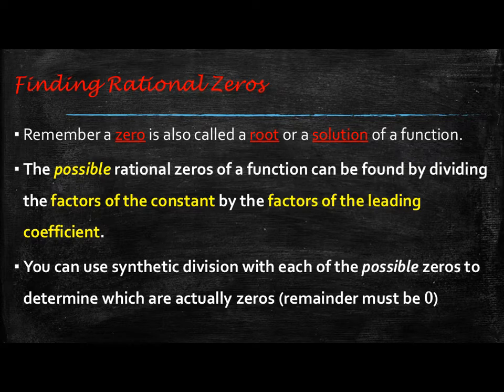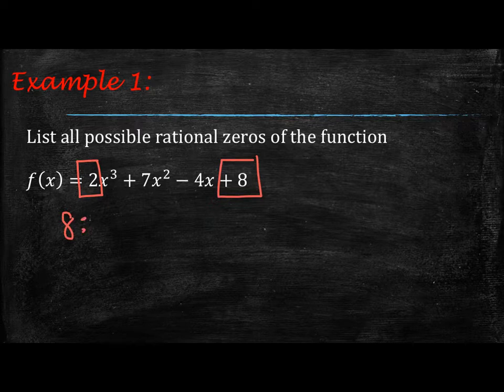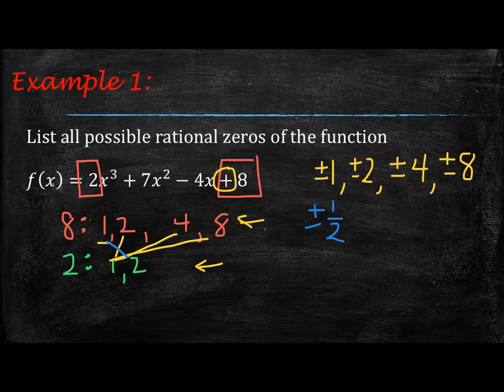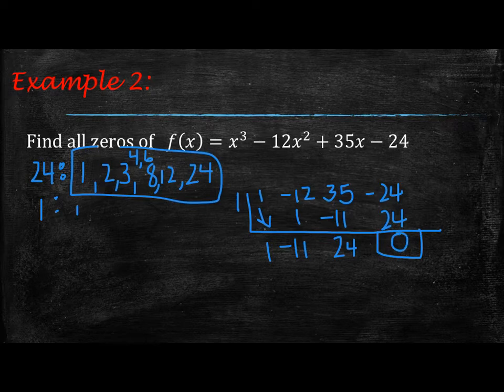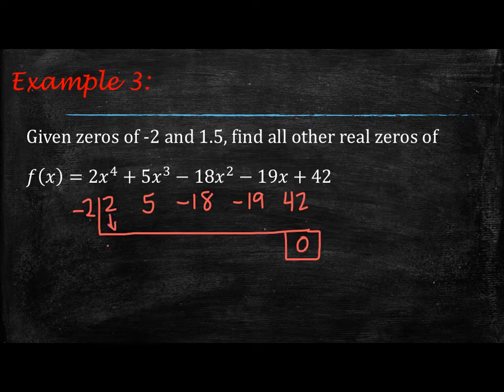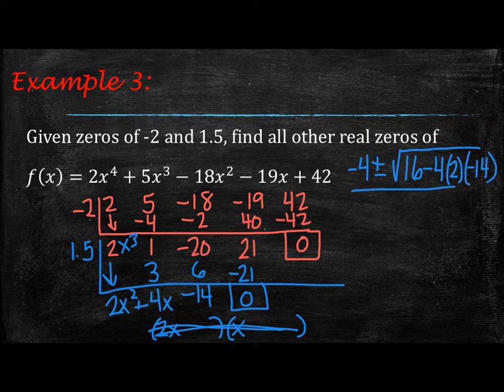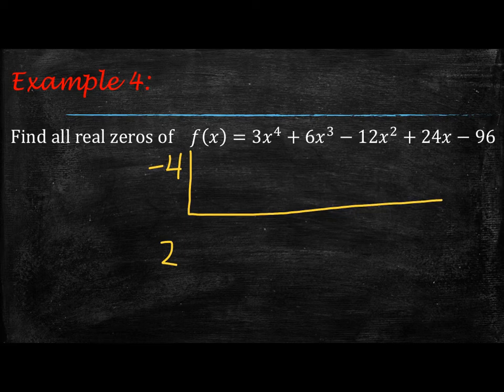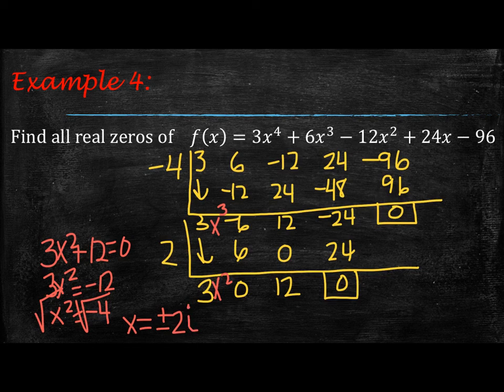PAPA2 Video 8.3 Polynomial Real Zeros